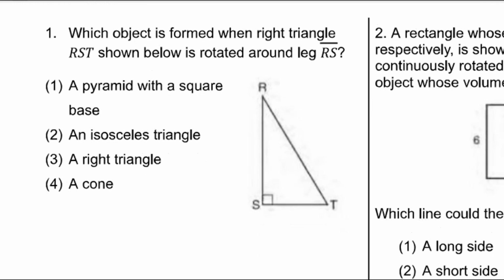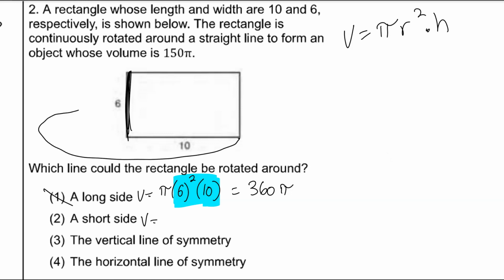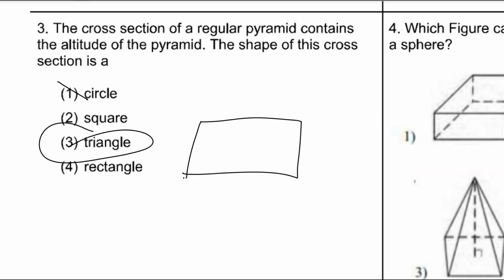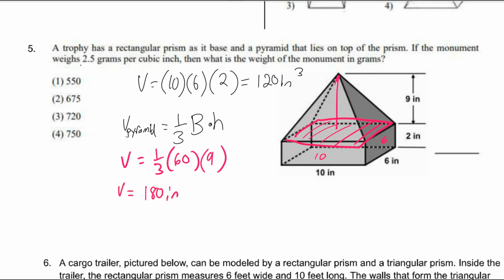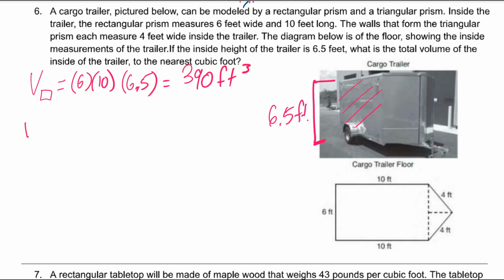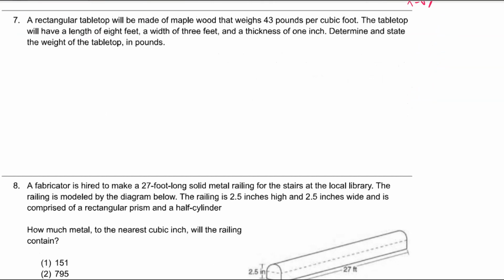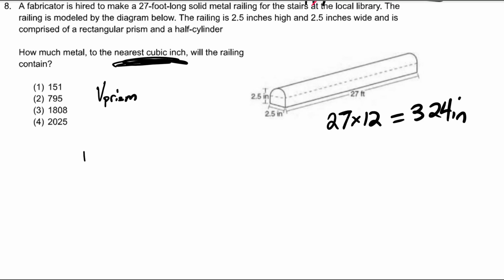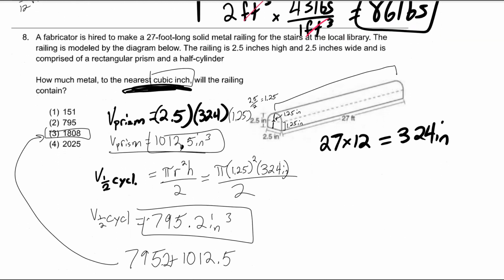Volume Review 2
Jump to whichever question you need help with:

1) 0:00
2) 0:54
3) 4:02
4) 5:05
5) 5:55
6) 8:13
7) 12:01
8) 13:47